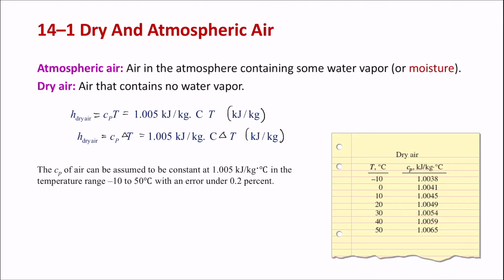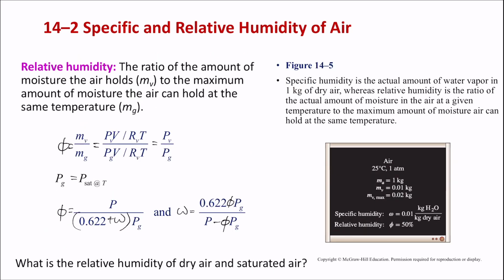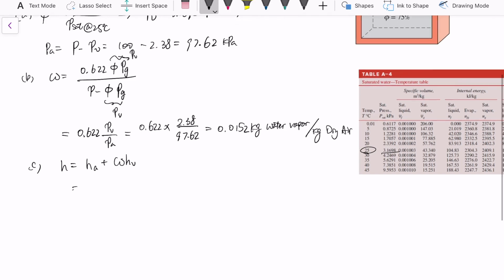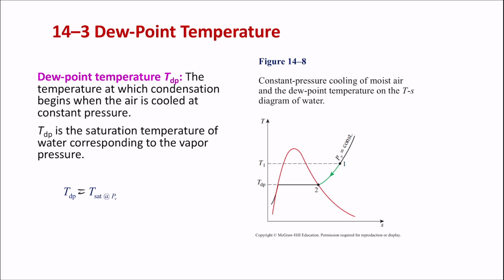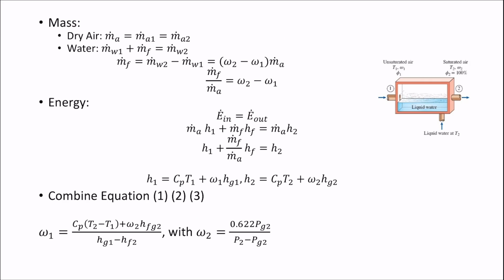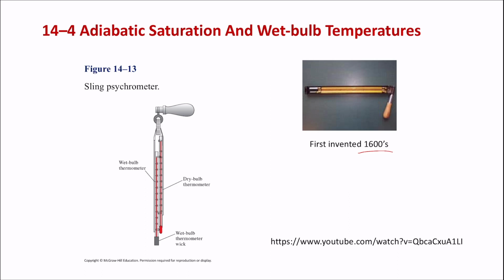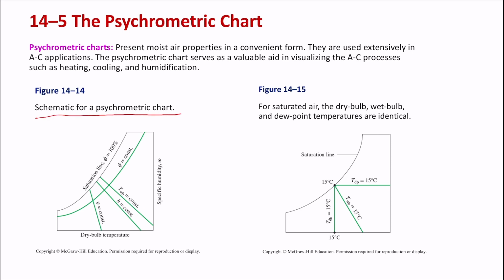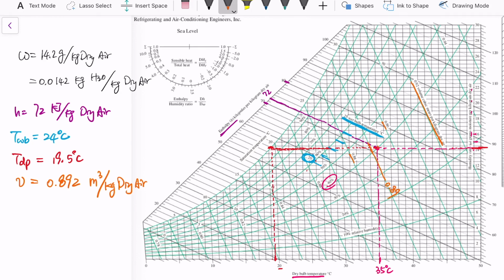Chapter 14 Part I | Zhao ME3121 Thermofluids Lecture